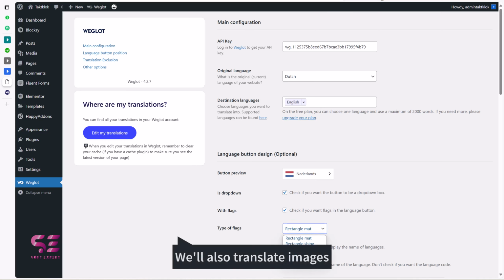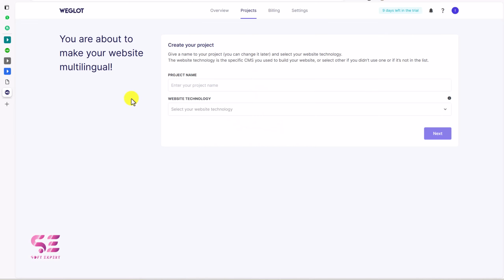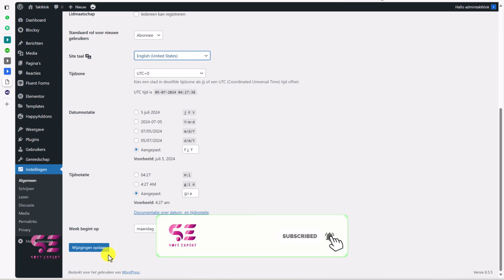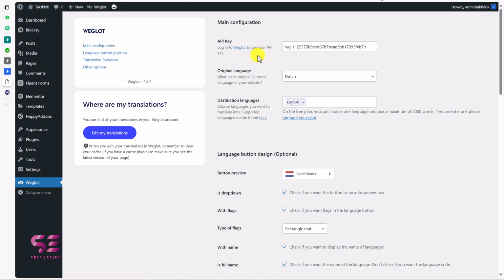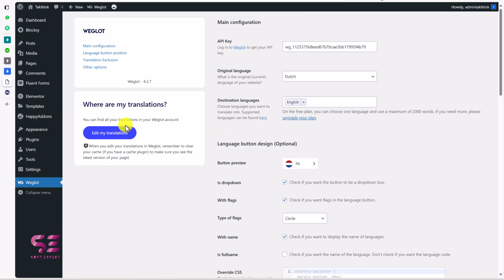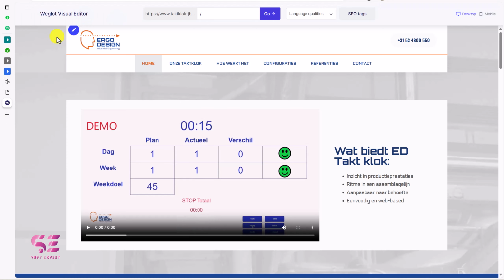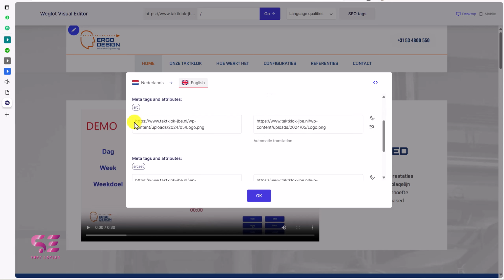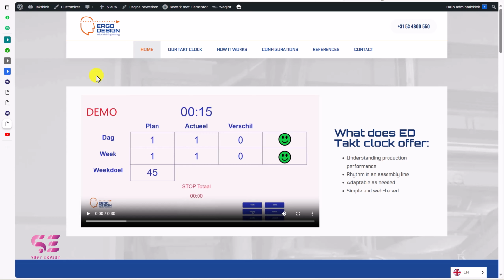How to Translate a Website and Make it Multilingual - EASY & FREE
Let’s see how to translate a Website with Weglot using which we can translate WordPress, Shopify, Squarespace and Wix websites.

🕘Timestamps:
0:00 Intro
0:30 Weglot signup
2:00 Weglot plugin setup
4:29 Translation Test
5:05 Edit translation
6:00 Image Translation